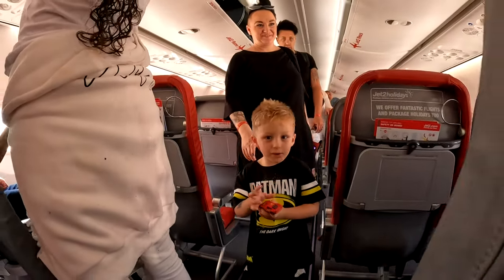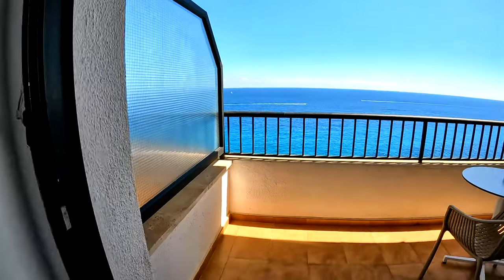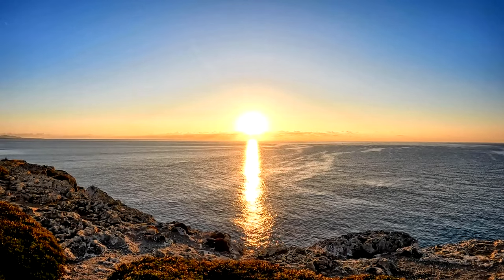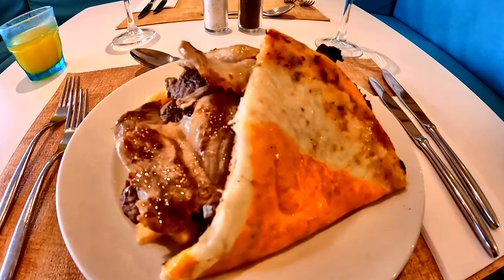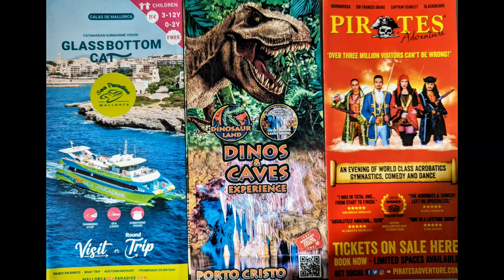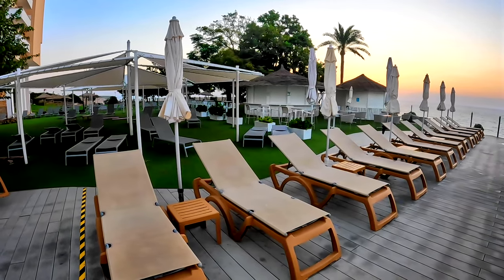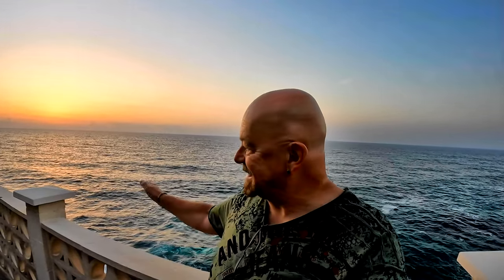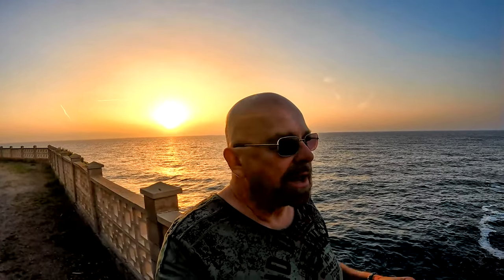Alua Calas de Mallorca Hotel Review & Full Tour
The Alua Calas de Mallorca Resort hotel in Majorca is a 4* hotel with a stunning sea view and 4 amazing swimming pools, two of which are for children.  We stopped as a family of 5, two parents, two grandparents and a three year old child, for 5 nights on an all inclusive basis and I did a full and very comprehensive tour around the hotel, reviewing the bedrooms, rest areas, sun terraces, swimming pools and the hotels restaurants and snack bars.  I look at and review the entertainment for adults, the kids club and the hotel facilities for both comfort and relaxation. At the end I give my honest opinion of what I thought of our stay, the way we were treated by staff and what I thought of the food and entertainment of offer.

NEXT WEEKS VIDEO:  I will be doing a Full Review on the resort of Calas de Mallorca, showing all local facilities, shops, tours, entertainment and local walks right from the Alua Calas de Mallorca Resort hotel.

Thank YOU :o)

Email if you want a product reviewed in a video (Not guaranteed)